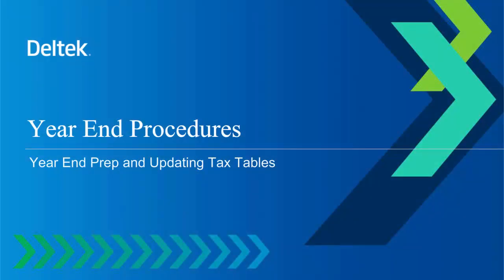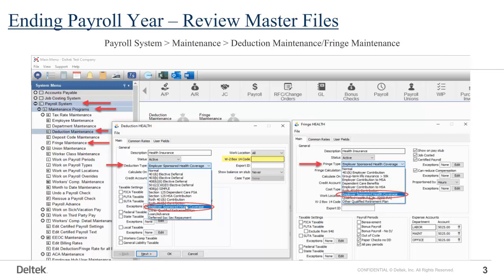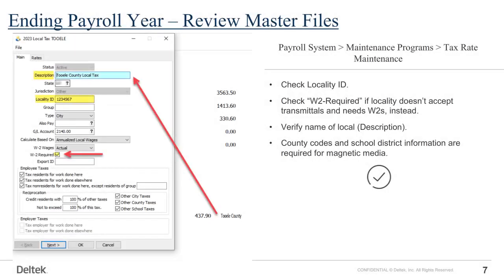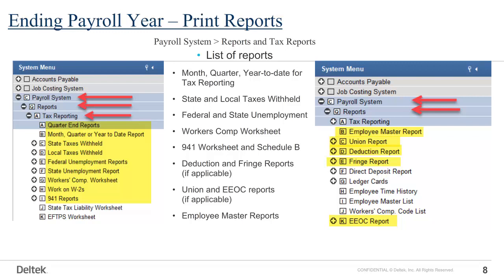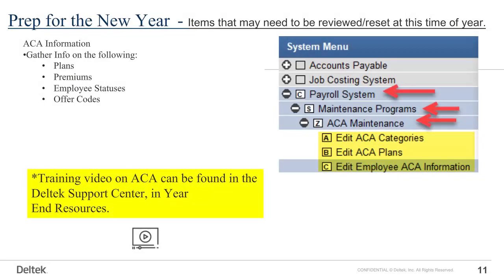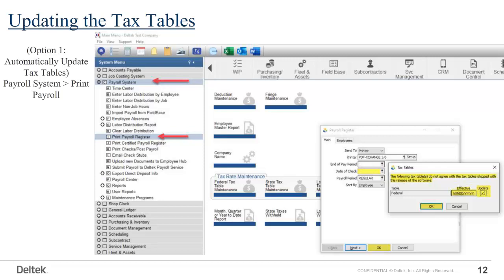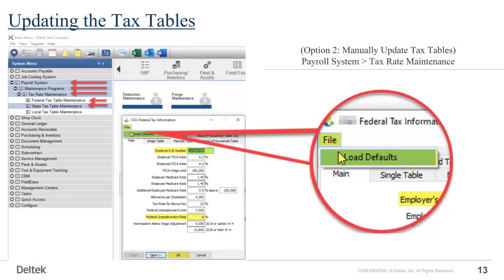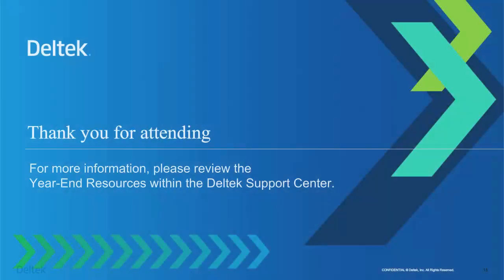Deltek ComputerEase 2024 - Year End Prep and Updating Tax Tables